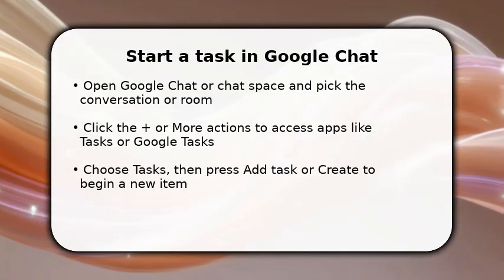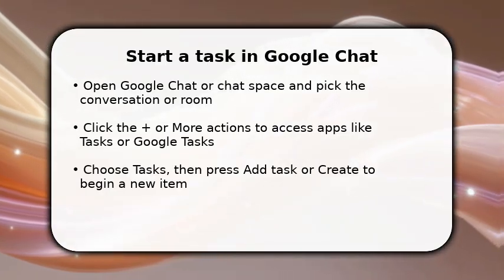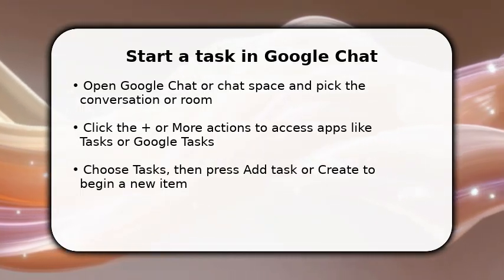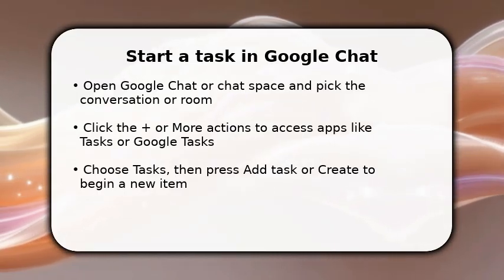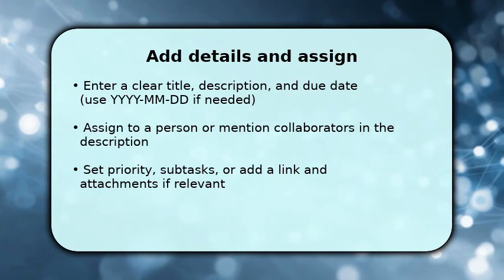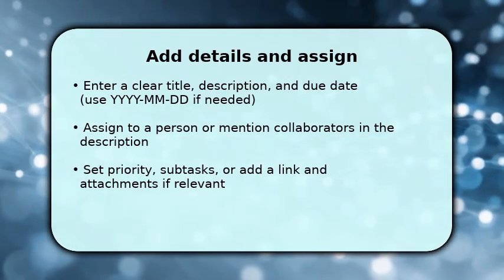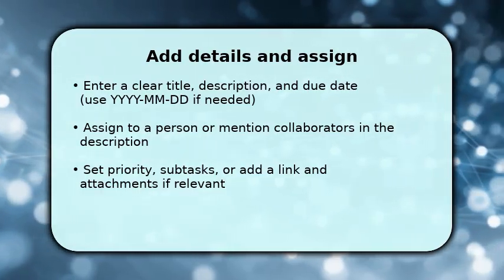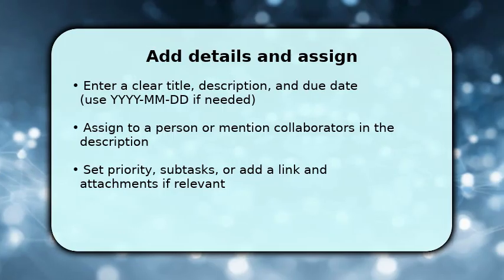How to Create Task in Google Chat - Step by Step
Learn the step-by extricate creating tasks within Google Chat. This video guide provides a clear, easy-to-follow process for setting up and managing your own assignments directly in this popular communication platform.